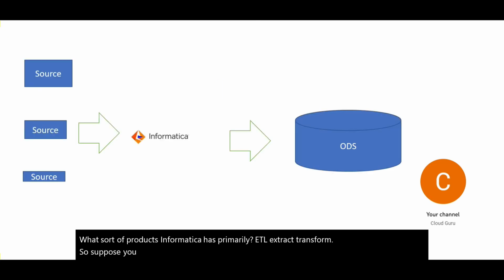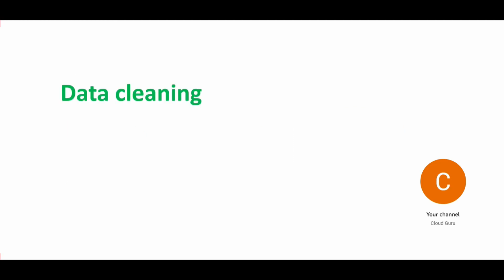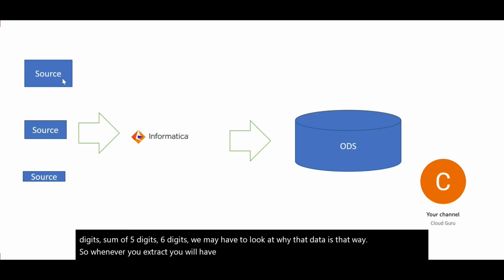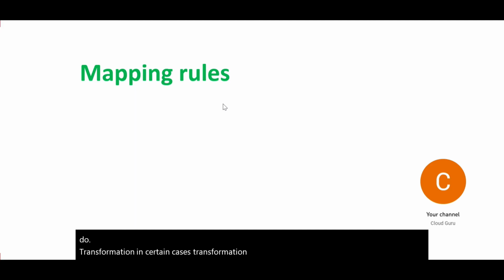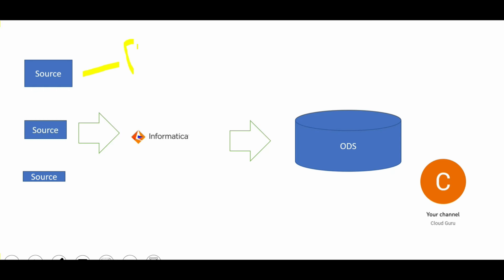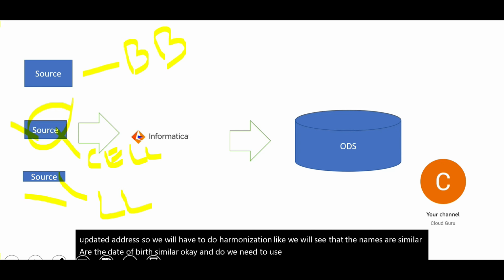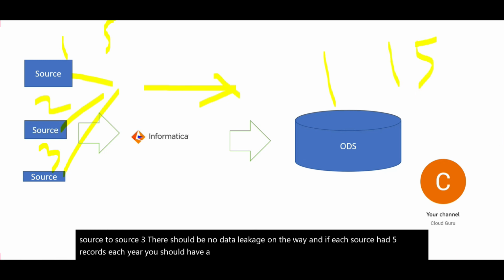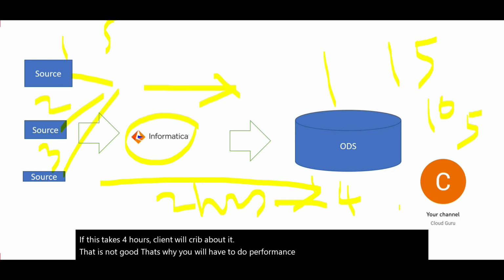Knowledge tit-bits - What is Informatica?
Knowledge tit bits will help you understand the concepts on the way , without  investing much time.